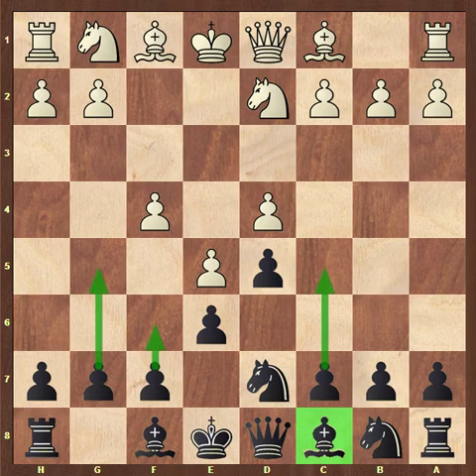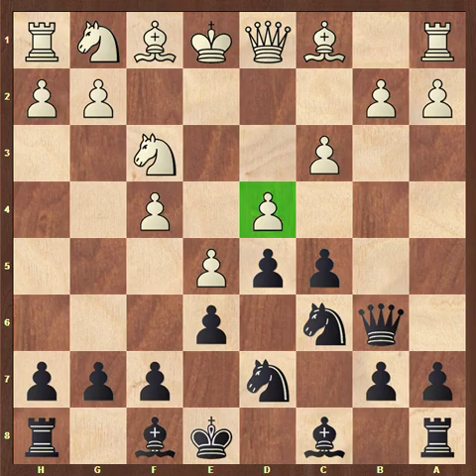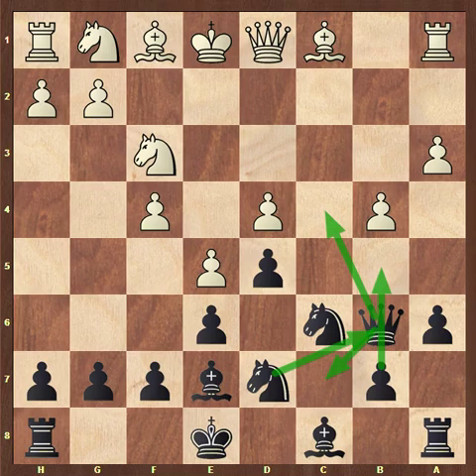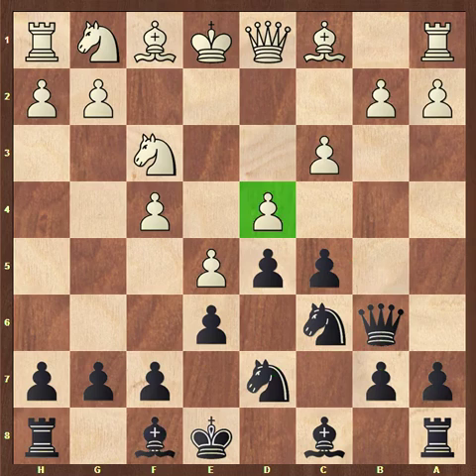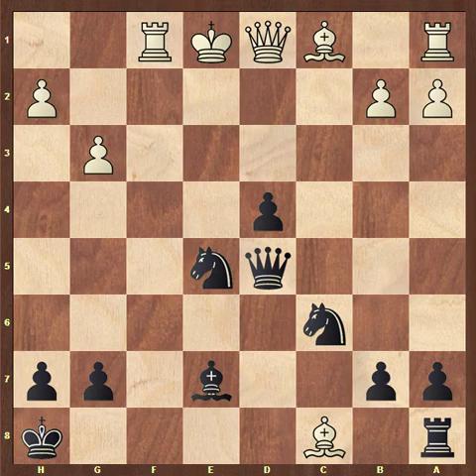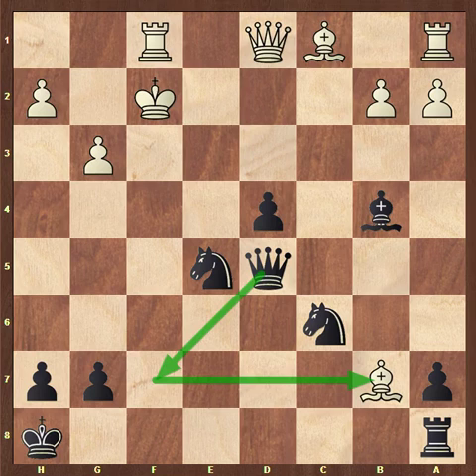07 French Tarrasch 5 f4 main lines Krupkova,P Gleizerov,E 640